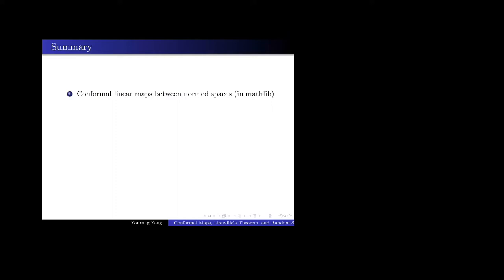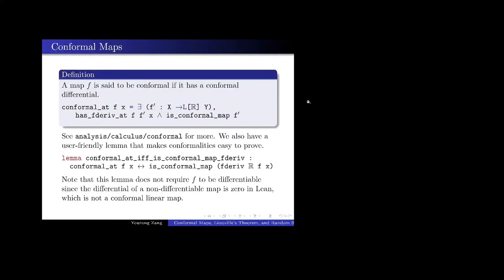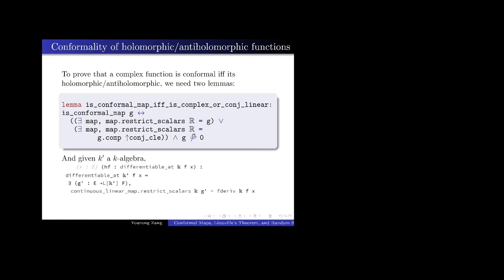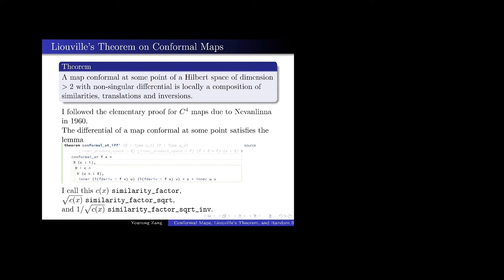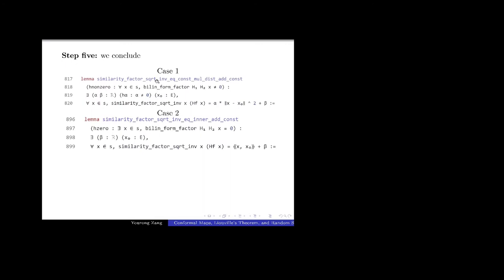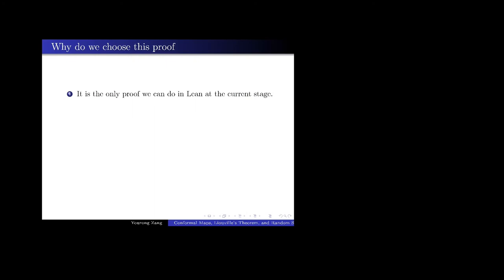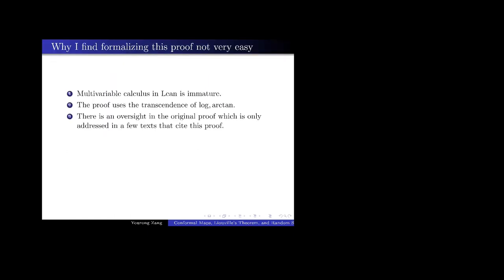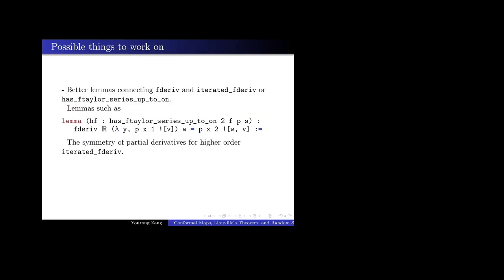Yourong Zang: "Conformal Maps, Liouville's Theorem and Random Stuffs in Lean"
Yourong formalised many things, including the theory of conformal maps, as part of his summer project. Some of his work became successful mathlib PRs.